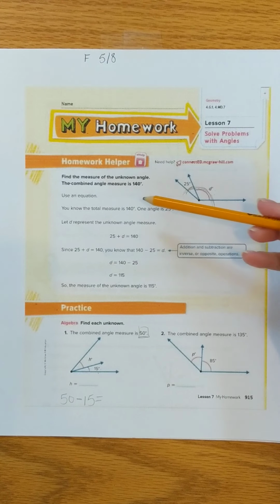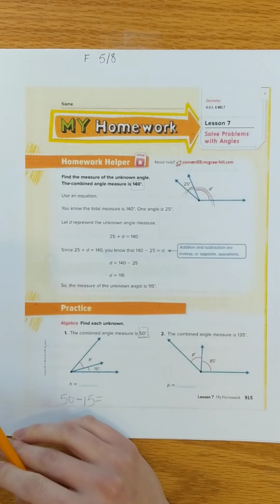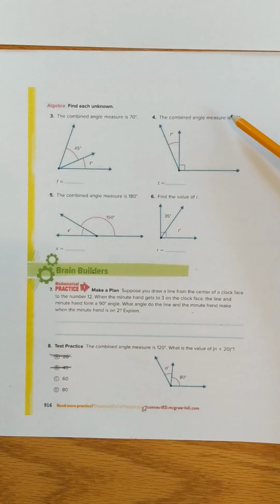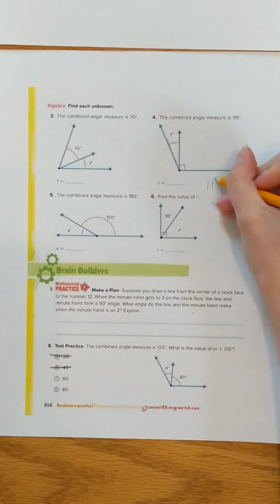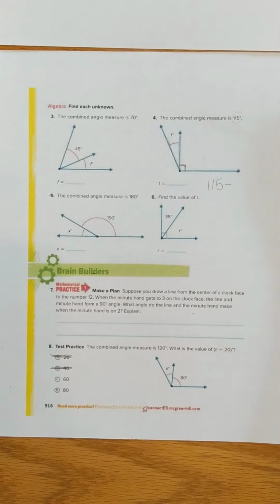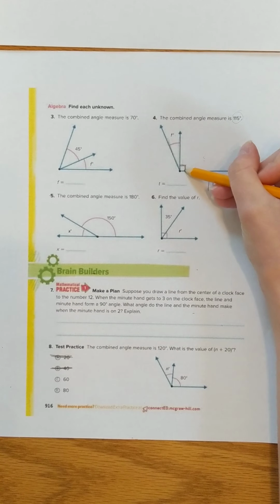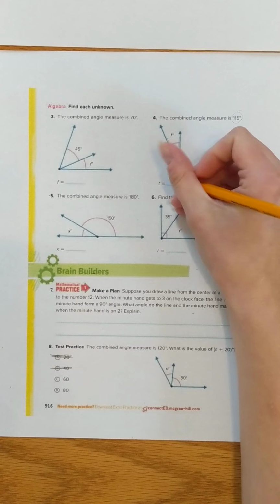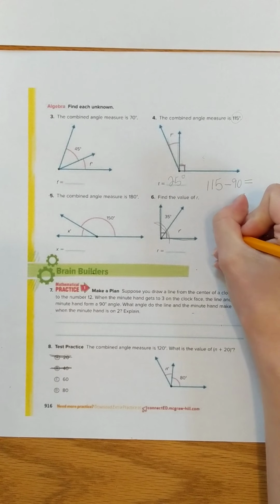Chapter 14 Lesson 8 (5/8)